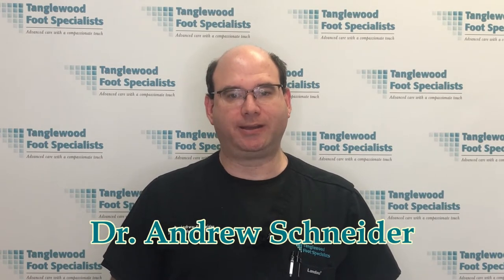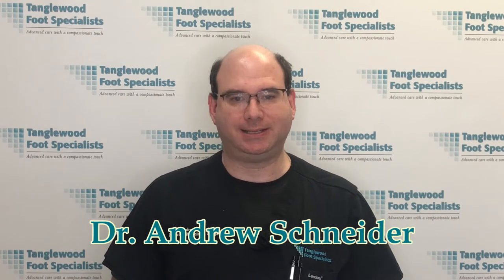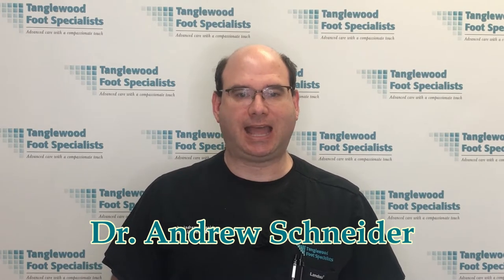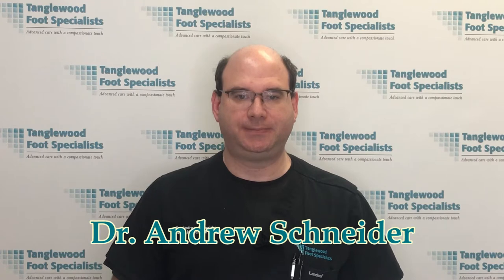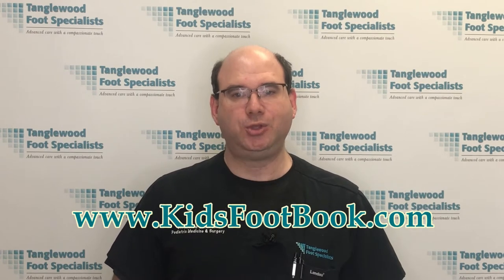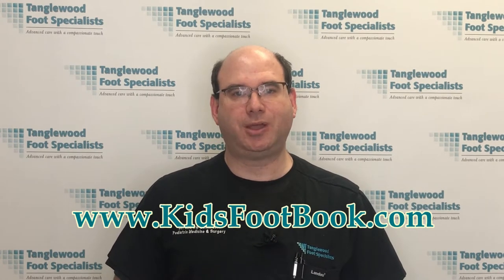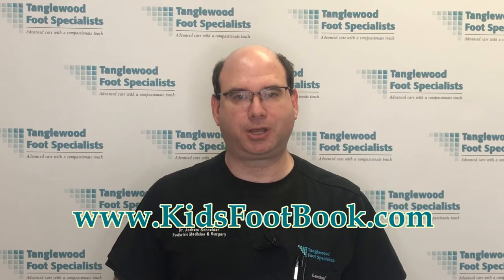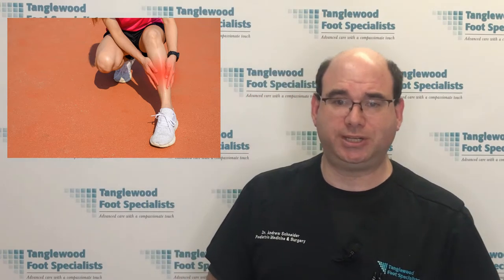Top Four Foot and Ankle Injuries Seen in Active Children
Kids are very active these days. Between soccer, gymnastics, football, baseball, dance, cheerleading, basketball, and everything else, there's a huge strain put on the foot and ankle. There's little wonder why many kids experience foot and ankle injuries.

The most common injury I see is an AnkleSprain. An ankle sprain occurs when the foot rolls in on the ankle. The problem I see with ankle sprains is that they're so common, people think they're just not a big deal. But they are. When you roll your ankle, you injure the ligaments on either side. That's what a sprained ankle is, a tear of the ligaments.

The best way to treat an ankle sprain, after an x-ray to make sure nothing is broken, is to immobilize it in a walking boot. This will provide stability to the ankle, and allow the ligaments to heal in a more stable way. You can expect your child to be in a boot for about two weeks. Even after he comes out of the boot, I still recommend wearing a good ankle brace, especially when he's playing sports. If your child has recurrent sprained ankles, that's another reason to get checked. We may need to control the motion of the foot and the ankle with a prescription orthotic to prevent persistent sprains.

The second common injury seen in young athletes is ShinSplints. Shin splints are an inflammation of the muscles that attach to the front of the leg. Shin splints are an overuse injury. The muscles are contracting too much, which is what causes the inflammation. If you've had shin splints, then you know how painful it can be and it seems like will never go away. Initially you can treat your child's shin splints with oral anti-inflammatory medication and ice. That will help to control the inflammation. But the true culprit that makes shin splints so insidious is your child's foot mechanics.

Even though the inflammation is being controlled, the muscles are still working too hard. The way to get the muscles to work less is with the use of a custom orthotic. This will reduce the pull of the muscles to the point where your child no longer needs to take anti-inflammatory medication.

The next sports injury I'd like to discuss is a stress fracture. For child athletes, it's common to have a stress fracture in the metatarsal bones because of the excessive load during running and playing. In fact, this is one of the greatest dangers of playing on a harder surface. A stress fracture is a break in the bone that is not displaced.

A stress fracture needs to be immobilized and your child needs to stop participating in sports and running. If he continues to play or it doesn't properly treat a stress fracture, then it will become displaced and, at best, will require a longer recovery and, at worst, will require surgery to properly repair the broken bone. Your child can expect to be immobilized for six to eight weeks with a stress fracture. Even so, he won't go back to running or participating in sports until at least 12 weeks after the injury. I need to know the bone is strong enough to support him when he's running and playing.

The final sports injury is exclusive to young athletes. It's a condition that's responsible for pain occurring on the back of the heel. It's called SeversDisease. It's a condition where the pull of the Achilles tendon causes the growth plate on the back of the heel to become inflamed. Sever's disease affects active kids ages nine to 14. It's considered self-limiting. What that means is that if you do nothing to treat it, it will go away on its own. I don't know about you, but if my child is in pain, I'm not going to wait until his growth plate closes for him to be pain free.

The good news is there are ways to treat Sever's disease. A good start is applying ice and taking an anti-inflammatory medication. If the pain continues, it's time to come to the office. I'll take an x-ray to confirm it Sever's disease. We can actually see some changes to the growth plate because of the tension on it. I'll likely use a medical grade insole to lessen the pull of the Achilles tendon on the growth plate. I also may recommend a stretching splint to be worn at night. This will help to stretch the Achilles tendon. I may also refer you to physical therapy to help reduce the inflammation. Depending on how your child responds to treatment, I may recommend a custom orthotic. That will make the feet work in a more stable way. It will also reduce the pull of the Achilles tendon on the heel.

00:00 Introduction
01:18 Ankle Sprains in Children
01:57 Treating an Ankle Sprain in Kids
02:40 Shin Splints in Active Children
03:18 Treating Shin Splints in Kids
04:04 Stress Fractures in Children
04:34 Treatment for a Stress Fracture in Kids
05:24 Sever's disease Causing Heel Pain
06:10 Treating Sever' Disease in Active Kids
07:43 How to Connect with Houston Pediatric Podiatrist Dr. Andrew Schneider